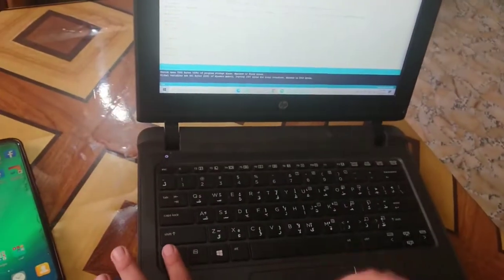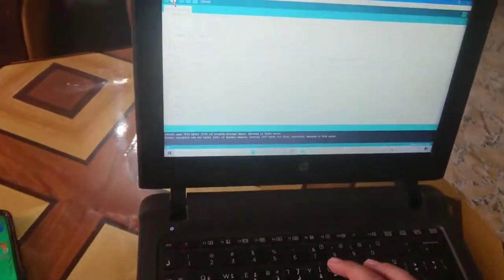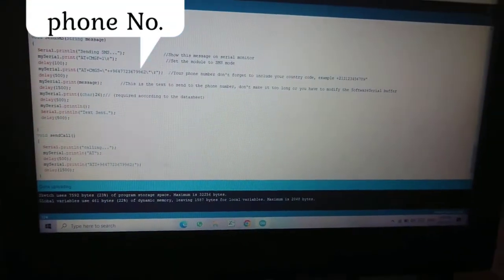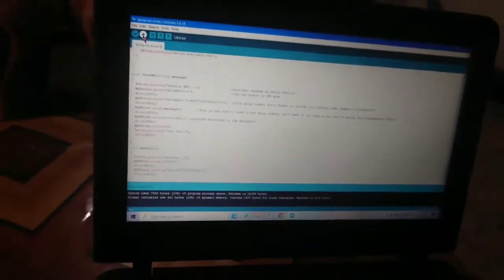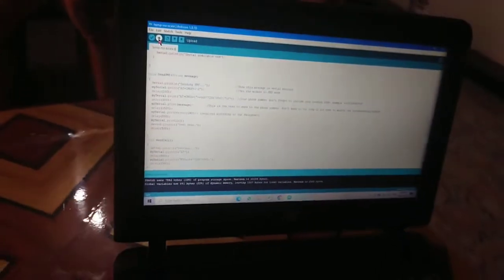Coolest Projects | The Child Safety Car Alert System | Omar Mohammed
It is an integrated device that sends an alert if a child is a danger in the car. The system is developed using the Arduino board which incorporates the integration between sensors and the GSM module.

نظام تنبيه للحفاظ على سلامة الاطفال في السيارة